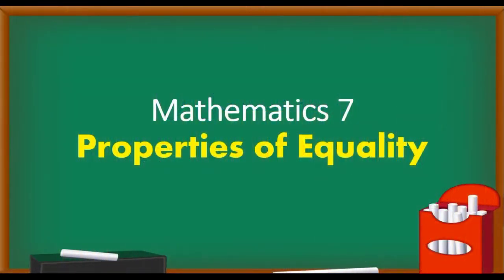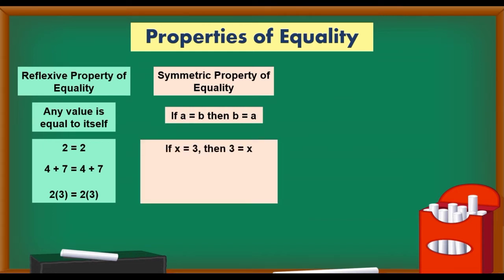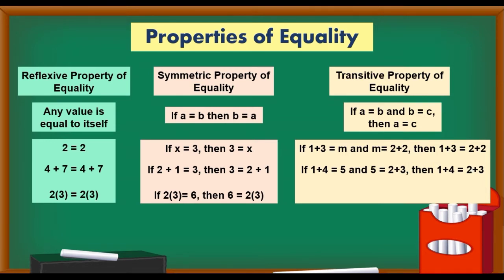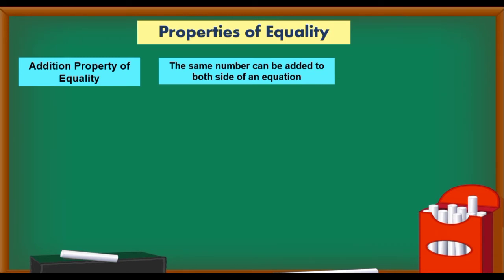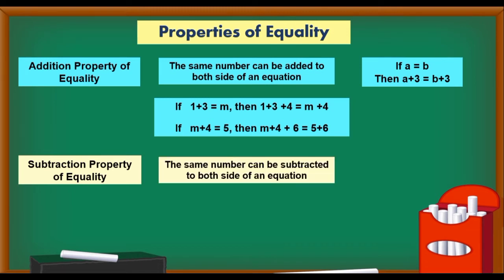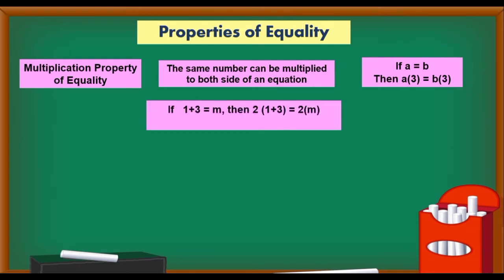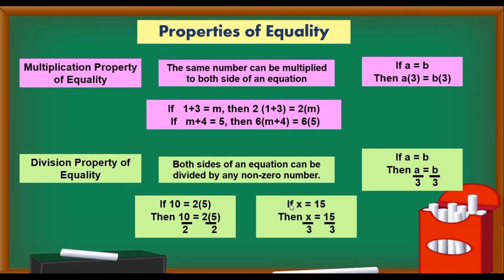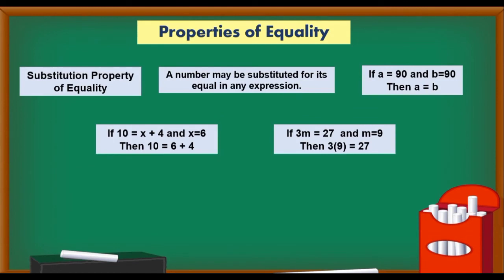PROPERTIES OF EQUALITY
REFLEXIVE PROPERTY
SYMMETRIC PROPERTY
TRANSITIVE PROPERTY
ADDITION PROPERTY
SUBTRACTION PROPERTY
MULTIPLICATION PROPERTY
DIVISION PROPERTY
SUBSTITUTION PROPERTY
MATH
MATHCHIKA
MATH CHIKA
MATH CHIKAHAN
MATH CHIKANG TEACHER
MATH TSIKA
MATH TSIKAHAN
TSIKA